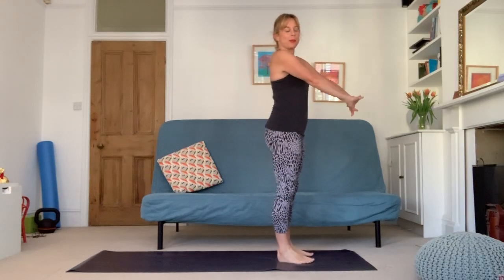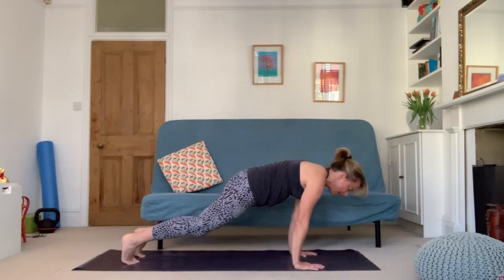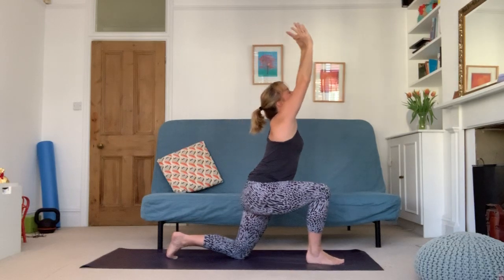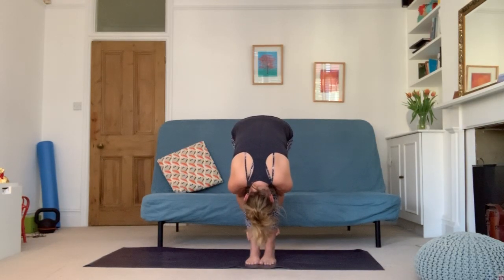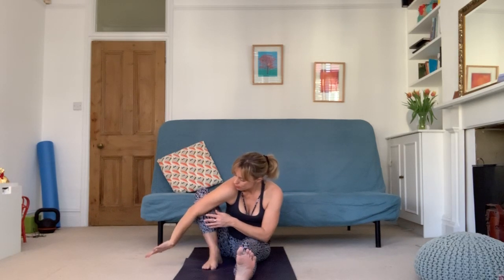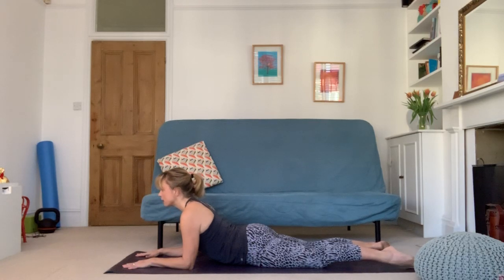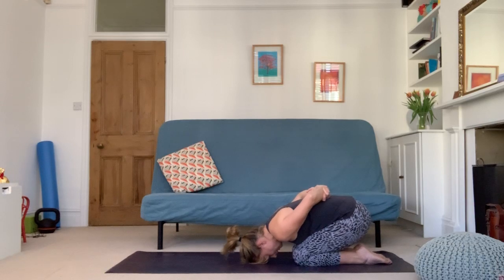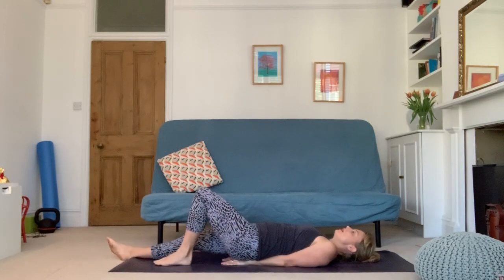Hatha for the Heart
A slow, stretchy flow to get into all the nooks and crannies